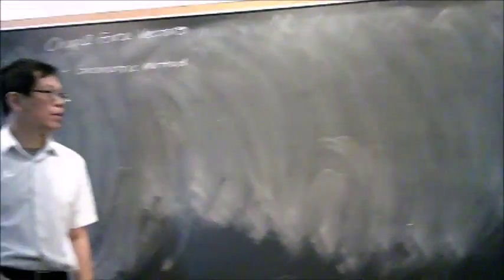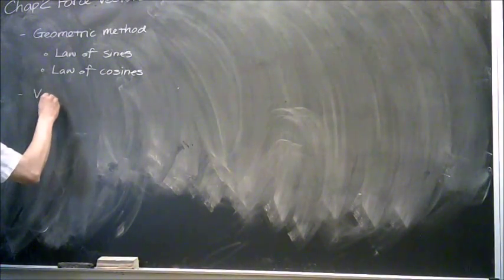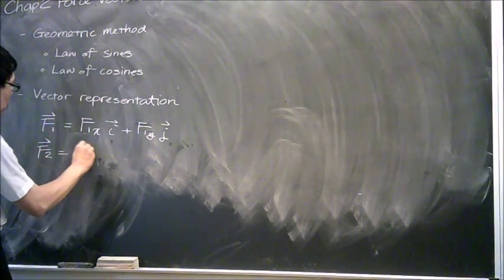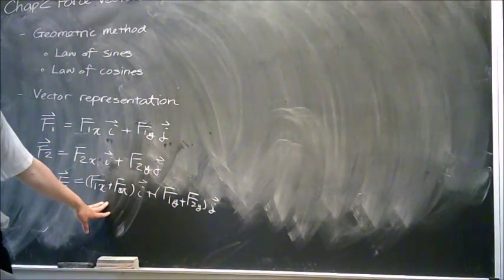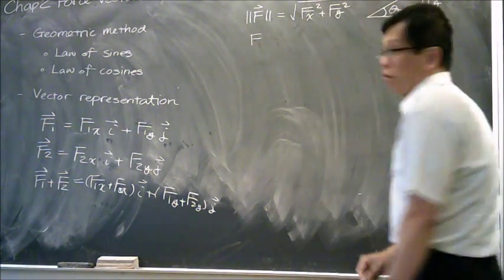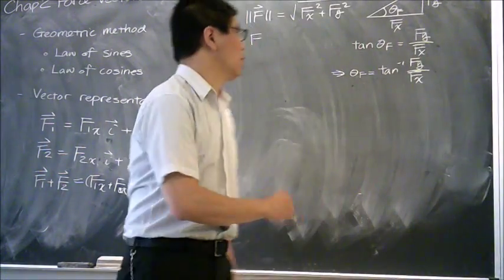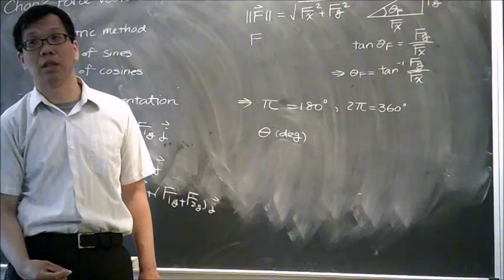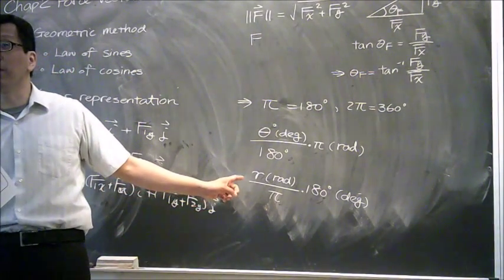Chap02 Force Vectors (part 2)